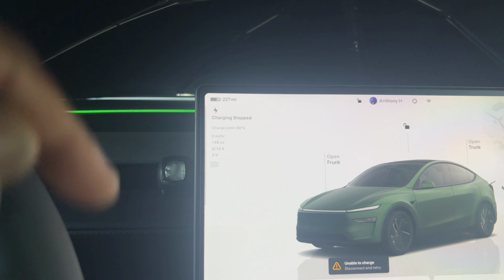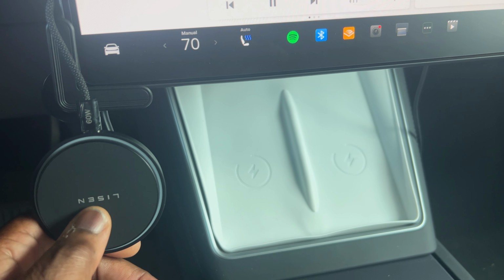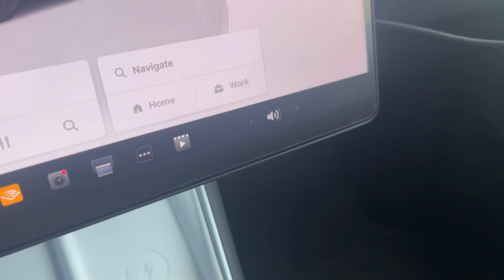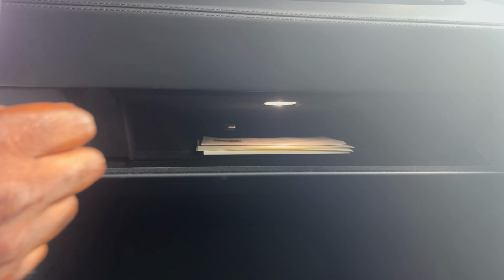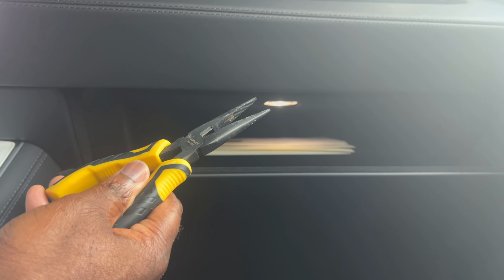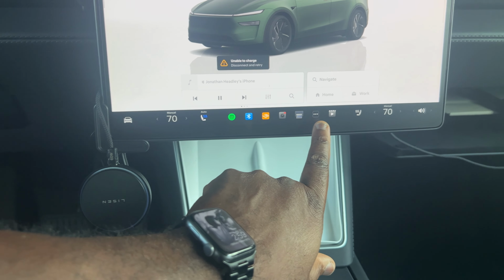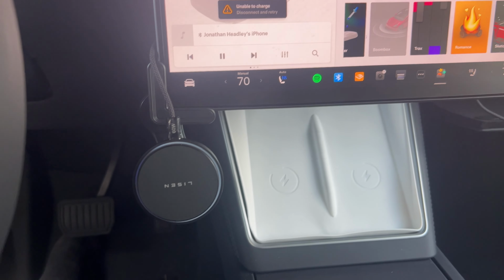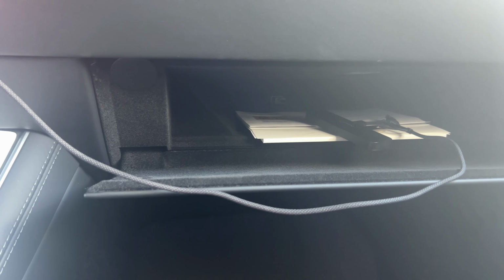“Tesla Accessories Upgrade: USB Hub & Wireless Charger”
We added a couple things to our Tesla Model Y. Adding a USB hub in the glove box makes it easier to get to the usb drive for the car as well as make a nice clean install for a wireless charger for my phone.

Check out how I did it.

👉 What’s your favorite Tesla accessory? Drop it in the comments!

USB Hub
Car Charger

Going to buy your own?